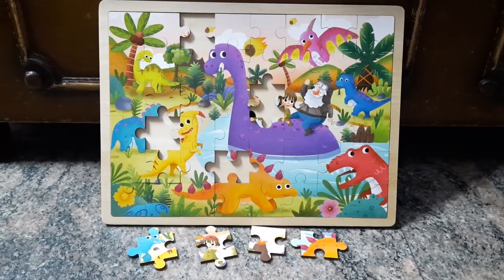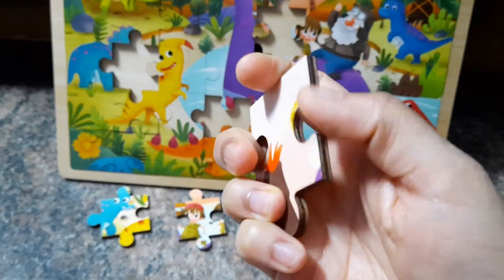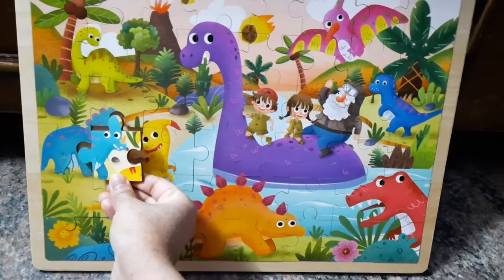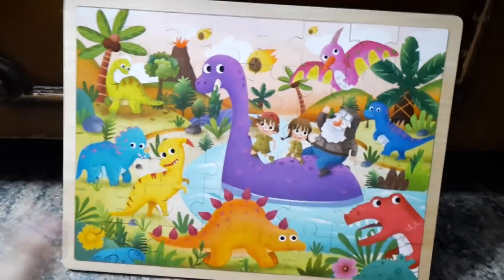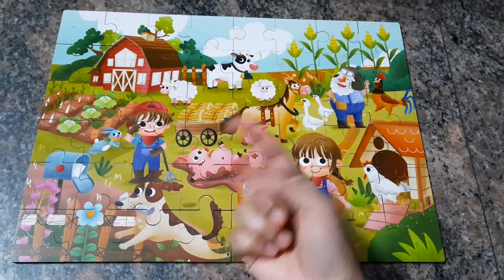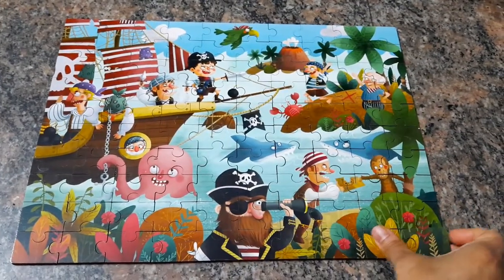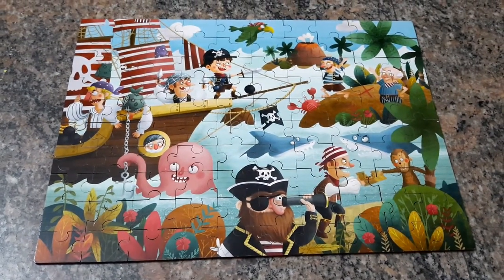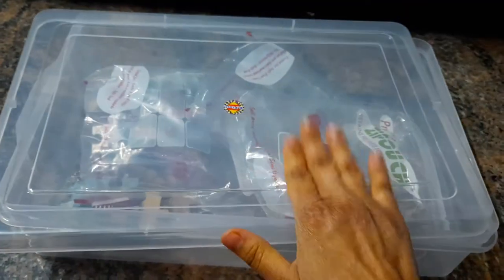WOODEN JIGSAW PUZZLES with PUZZLE DISPLAY BOARD - Tooky toy puzzles